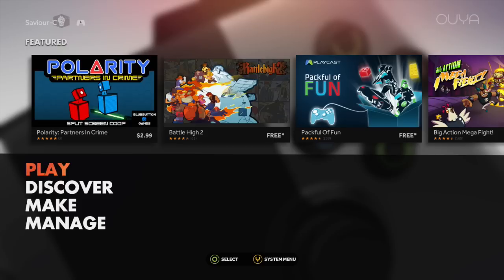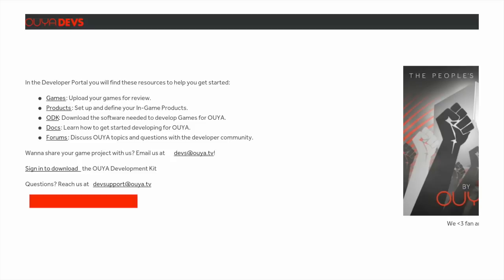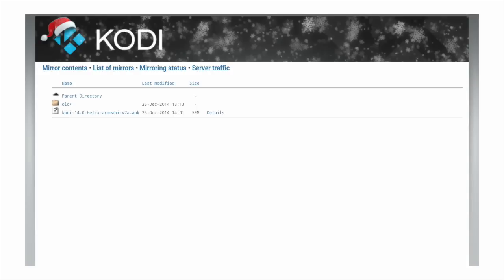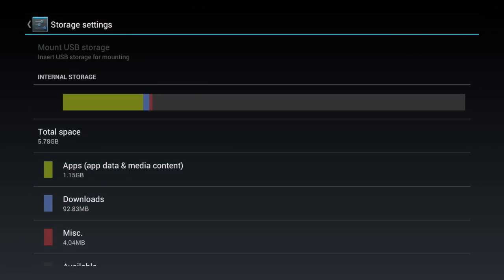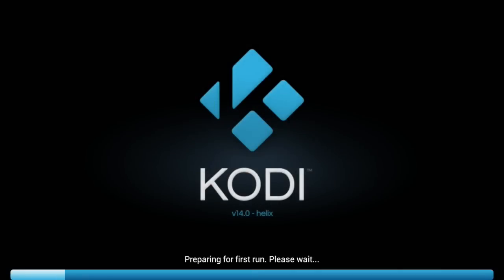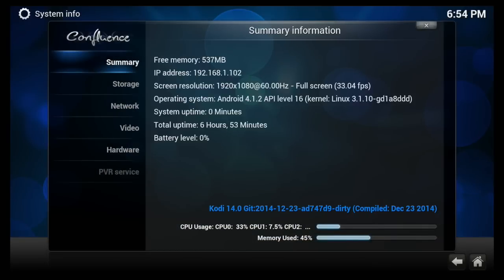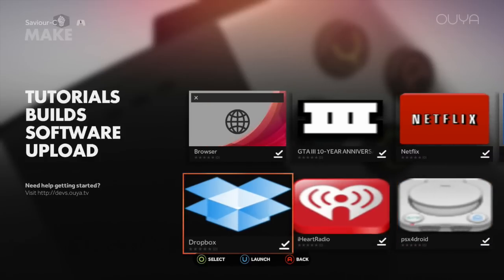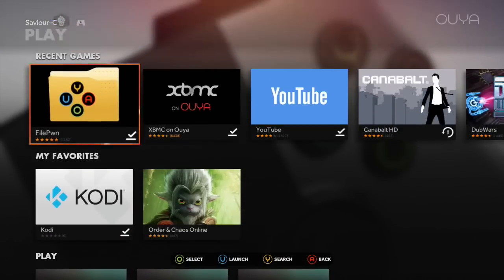Install Kodi On OUYA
- KODI SHORT CODE. Here's a quick way to install Kodi (XBMC) on to your OUYA Android gaming console!